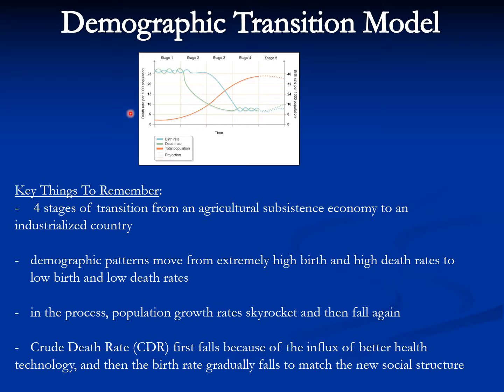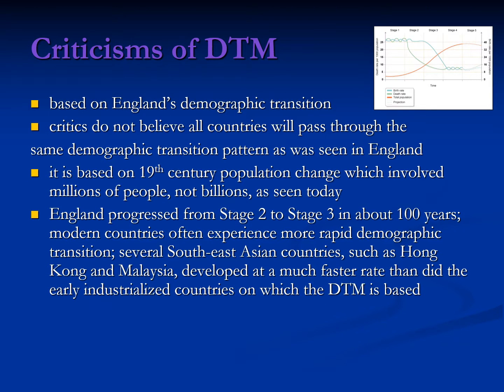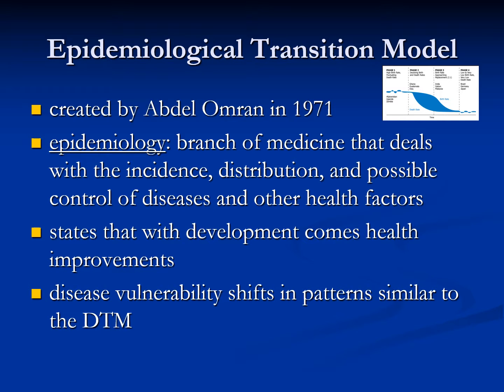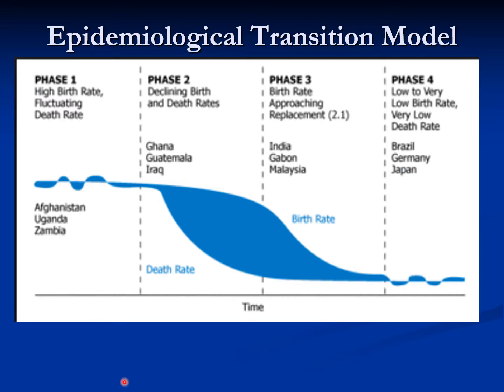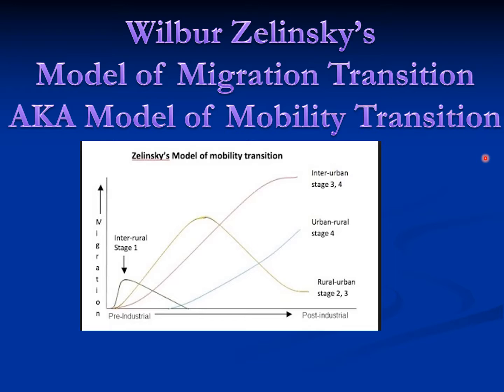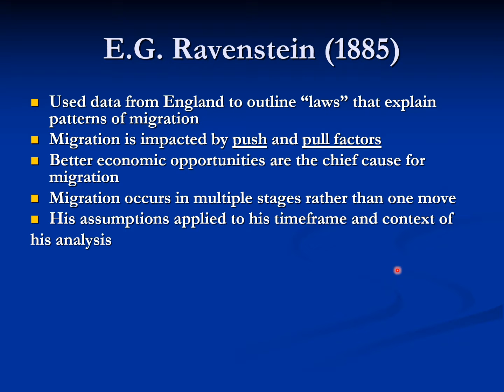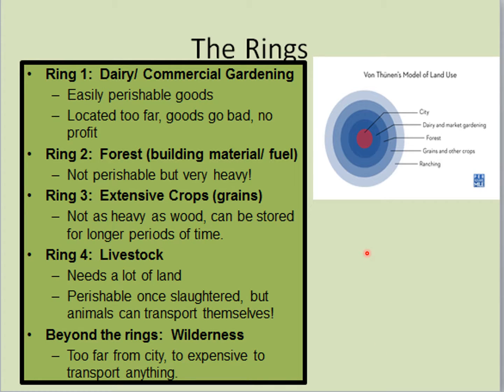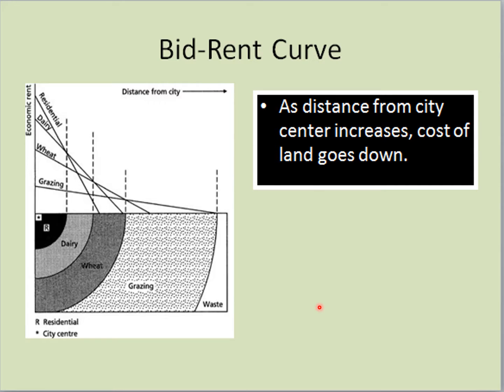Models Mini Lesson